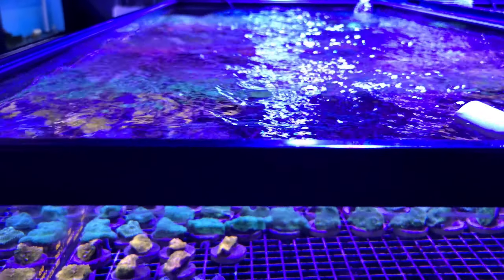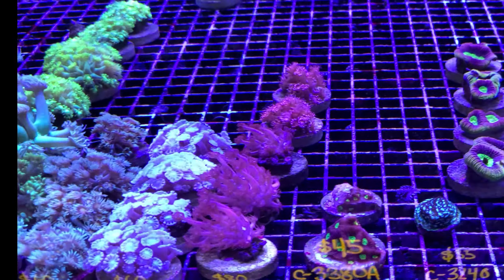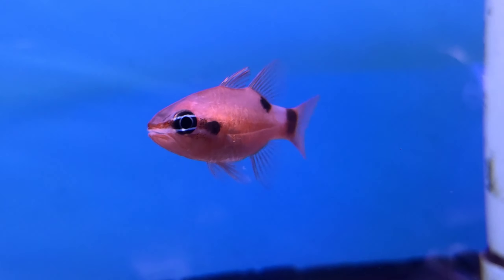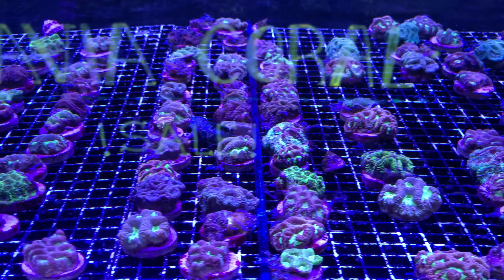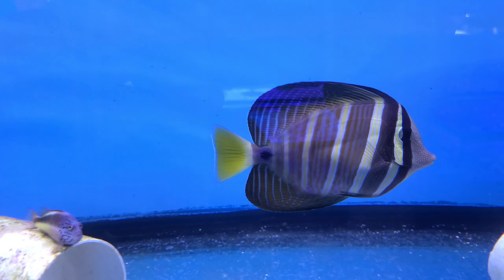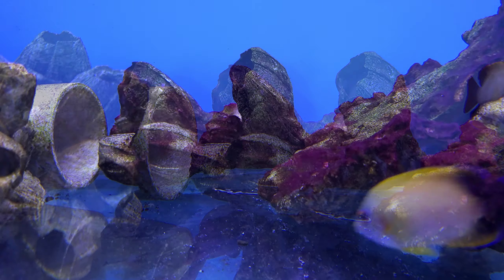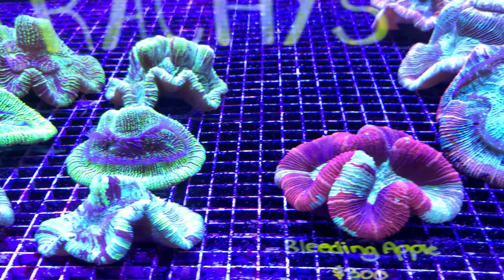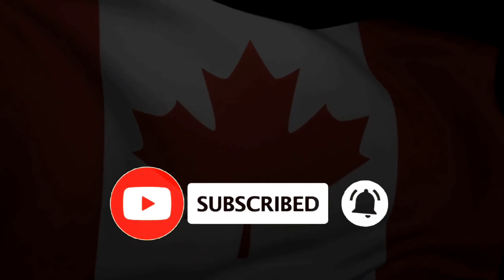Canadianreefmaster, checking out the local Coral Reef Shop to buy coral & tour, Vancouver BC, Canada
Canadianreefmaster. checking out the local reef aquarium store. A quick tour of the tanks and what selection of coral they have in stock.  Vancouver, British Columbia, Canada. This store has a great  selection; I took a few pieces home. You can also check me out on Instagram @Canadianreefmaster .